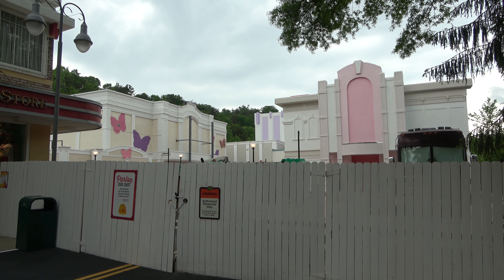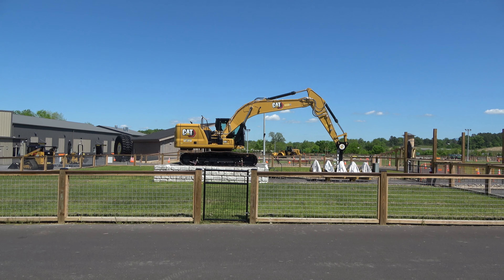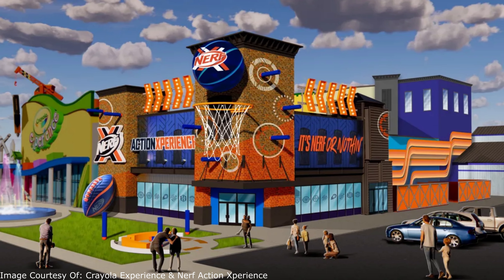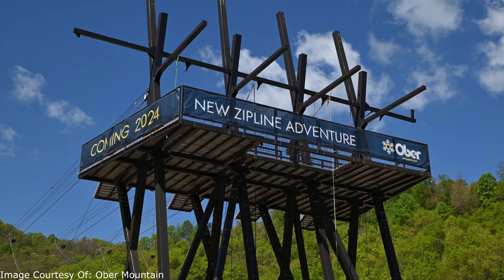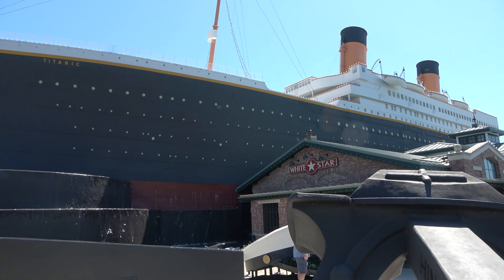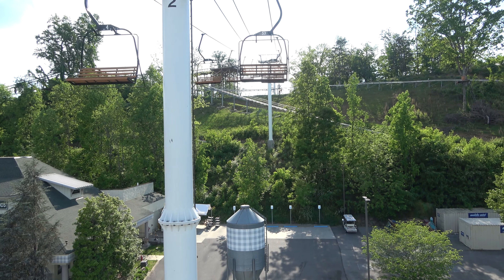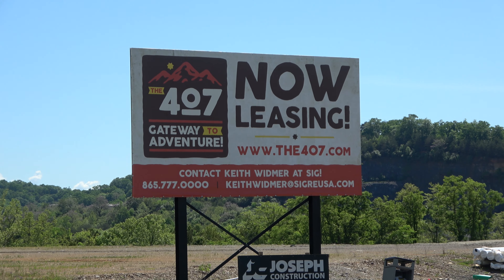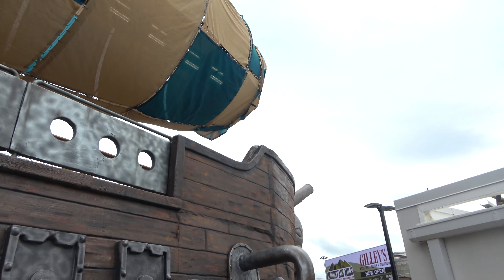What's New For 2024 In Pigeon Forge & Gatlinburg? with The Legend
Join molly & the legend as they show you around everything new for 2024 in the tourist towns of pigeon forge, gatlinburg and sevierville.  This video shows off lots of new attractions (dolly parton experience at dollywood, dig'n zone theme park, big expansions for wilderness at the smokies, skyland ranch & anakeesta, new mini golf, crayola experience, nerf action xperience).  There is also new places to stay like a teepee village, new food, shopping and more.

The Legend @inthelooplegend
Hyde @onlinehyde
Ranger @parkblotter

Untapped: DrewTheIntern